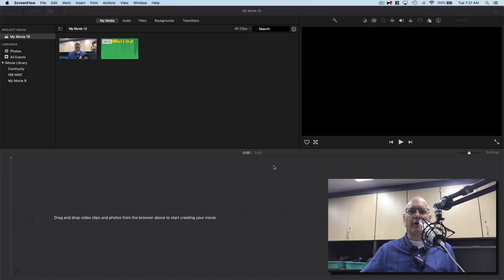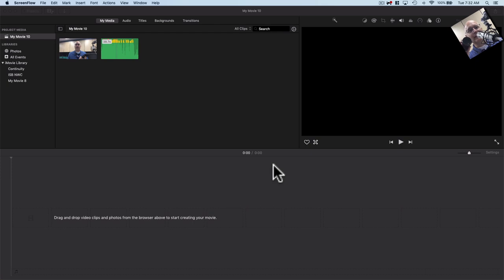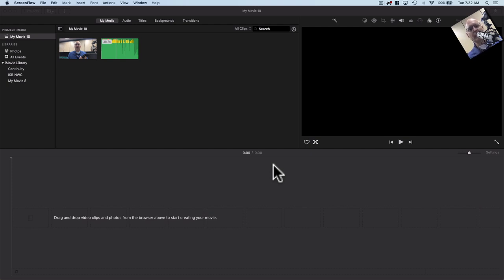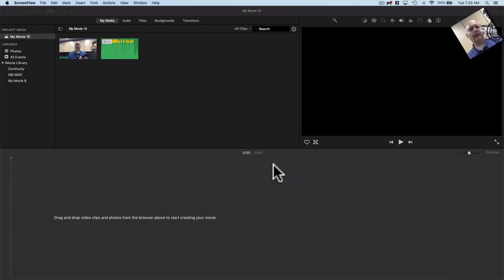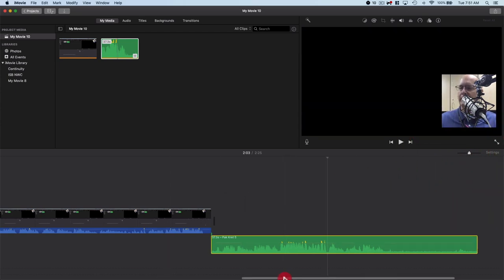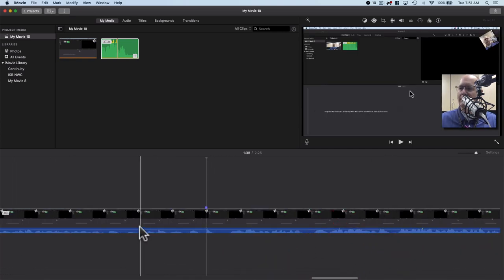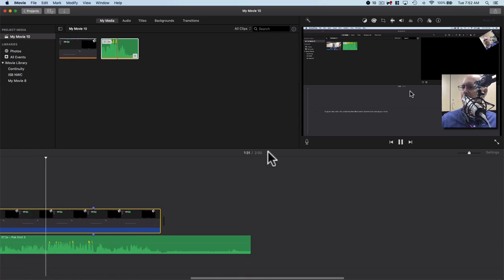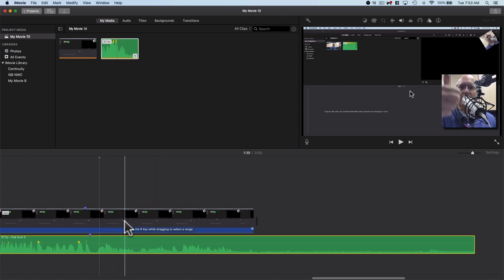Sync Audio in iMovie